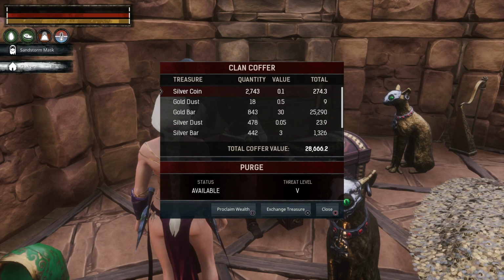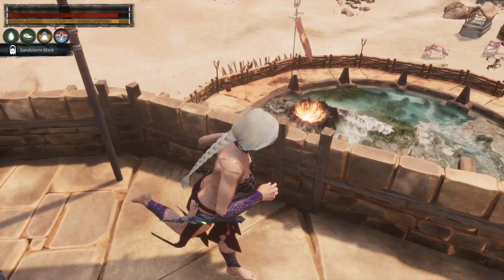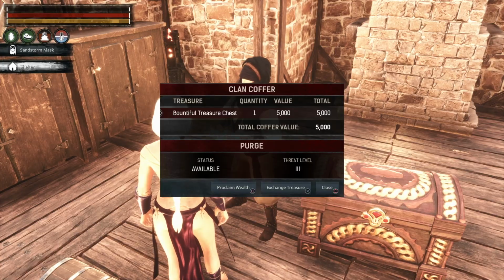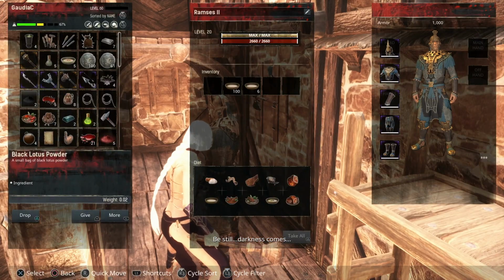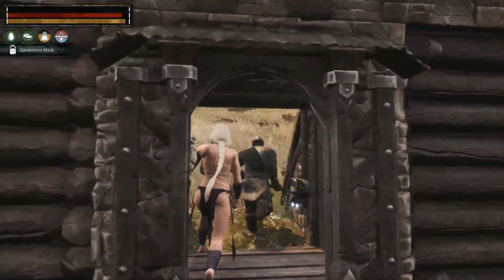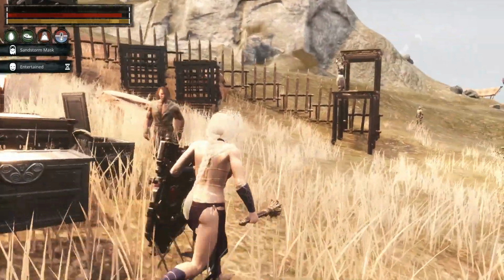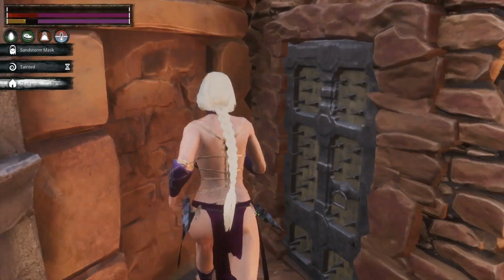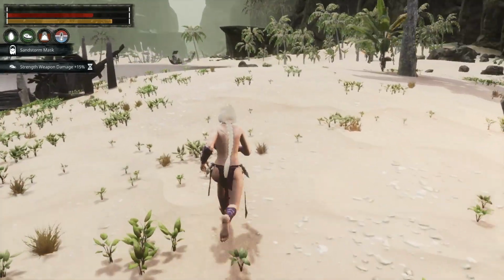Conan Exiles: Age of War 9 | Trying (but Mostly Failing) to Trigger Purges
We're on the main Exiles map where we have a number of lovely bases. The trouble is all but one are in positions where a purge can't be triggered...

If you want to find out more about the lore of Conan Exiles, check out these videos:

Gaudia Certaminis is a gaming channel devoted to RPGs and Survival games. As well as the content on YouTube you can find more reviews, tips and tricks